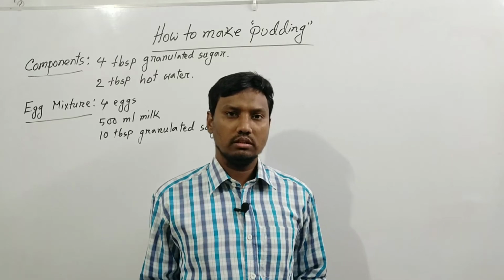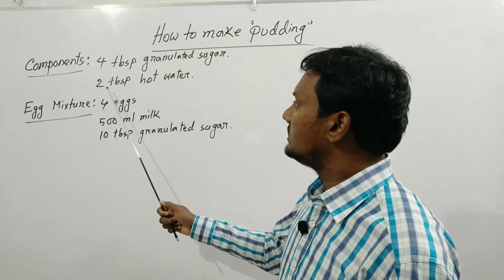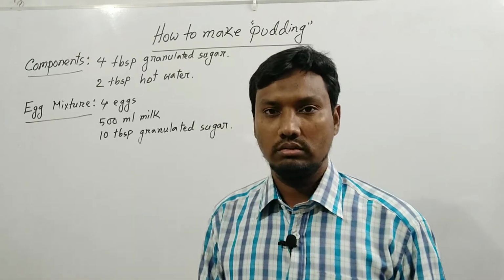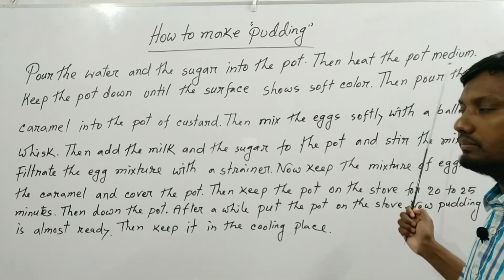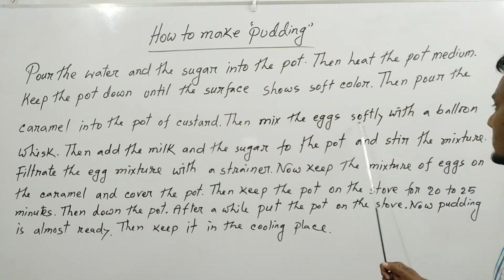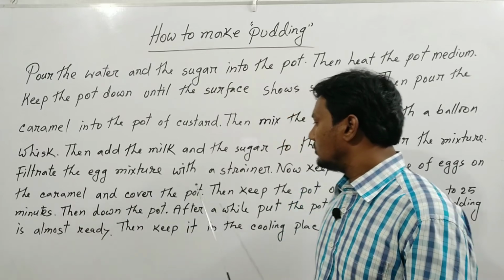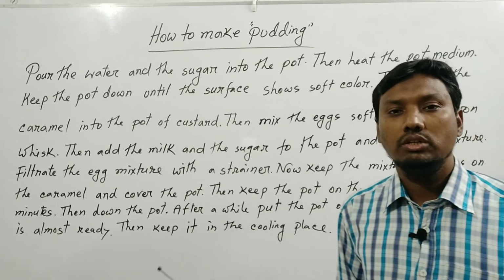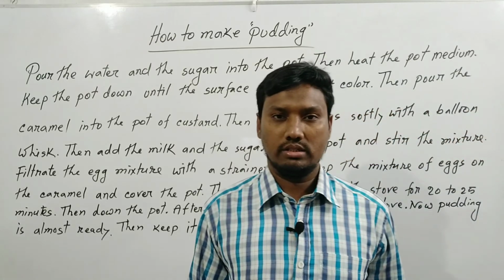Pudding | How to make Pudding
Pudding | How to make Pudding | Pudding Paragraph.